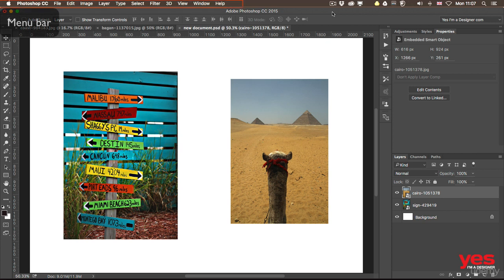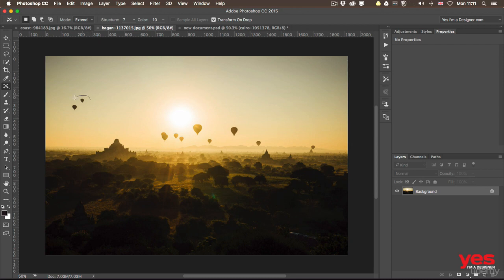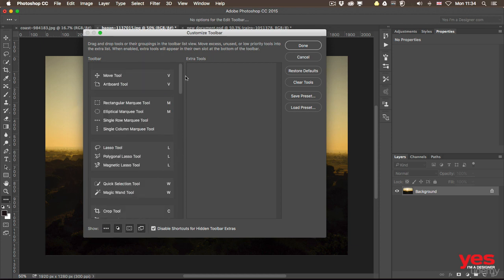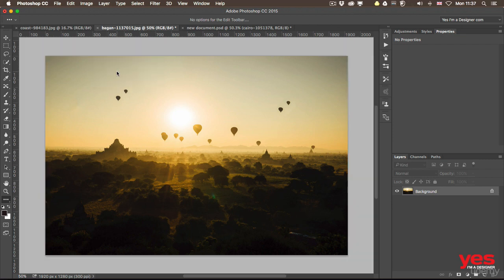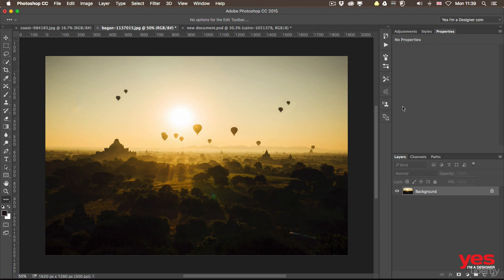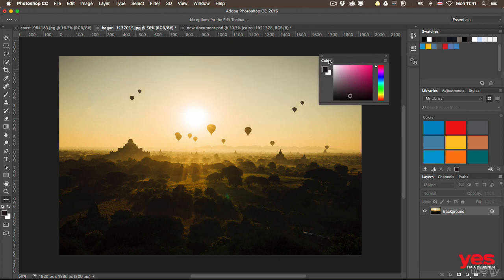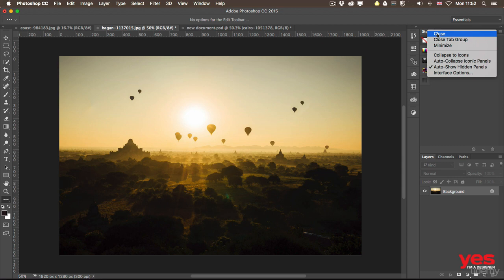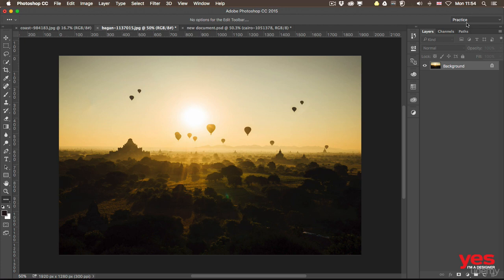1.3 User Interface | Photoshop | basics | Free course | lecture 3❤️❤️❤️❤️❤️